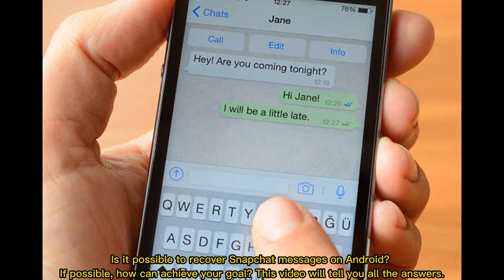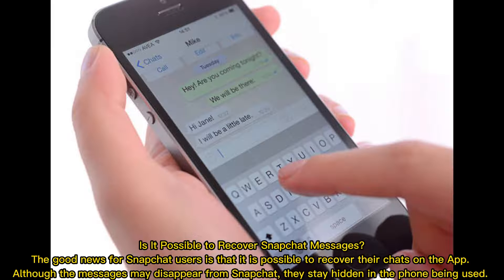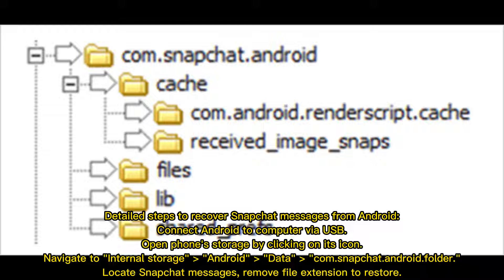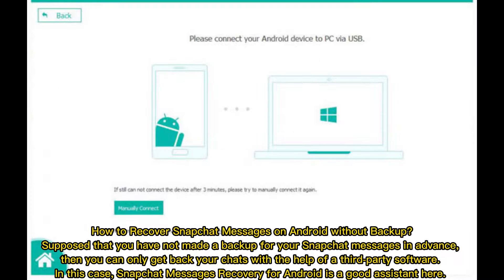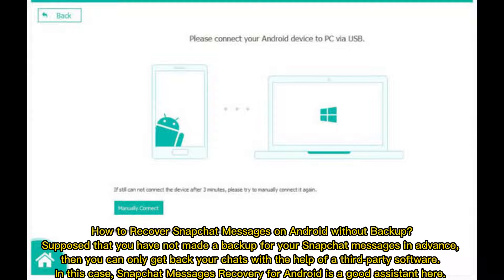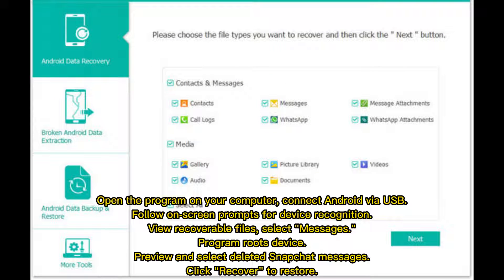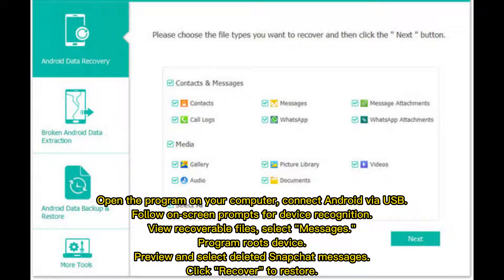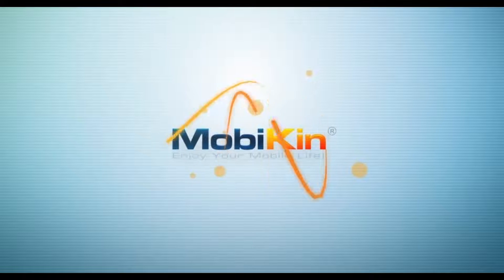2 Fast & Easy Ways to Recover Snapchat Messages on Android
Want to know how to recover Snapchat messages on Android? Then you've been in the right place. This video will tell you 2 fast and easy ways to restore Snapchat messages. Now just click to learn more.

00:00 Start
00:12 Part 1. Is It Possible to Recover Snapchat Messages?
00:26 Part 2. Recover Snapchat Messages on Android from Snapchat Cache
01:04 Part 3. How to Recover Snapchat Messages on Android without Backup?